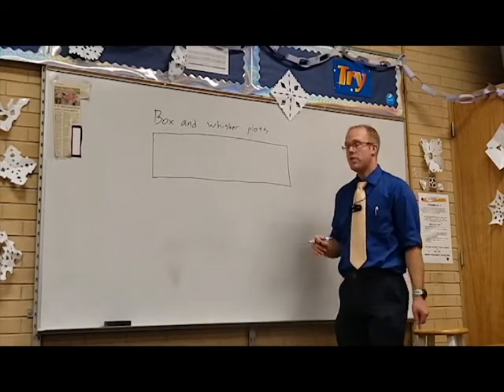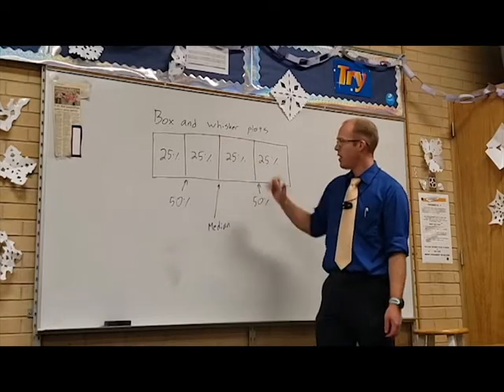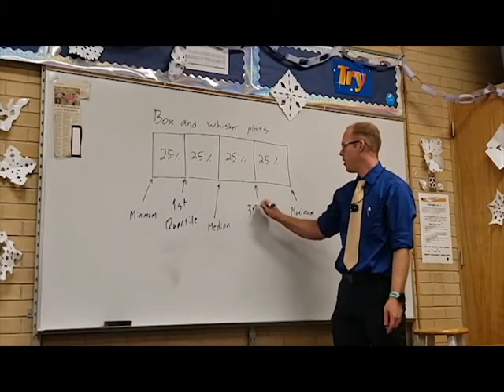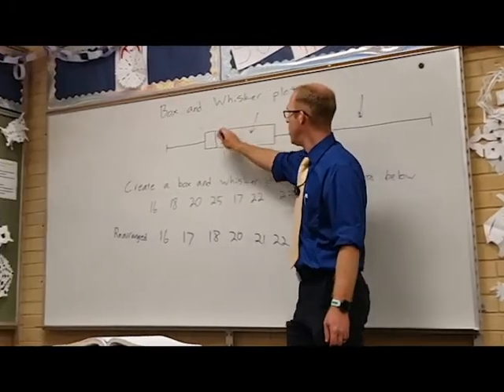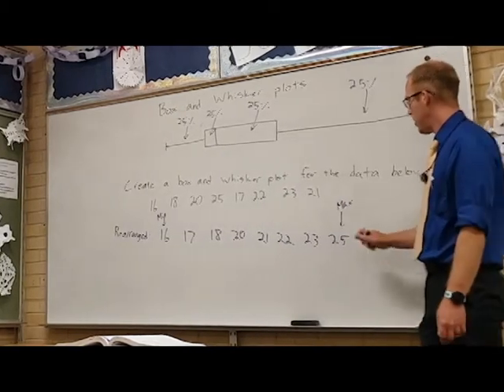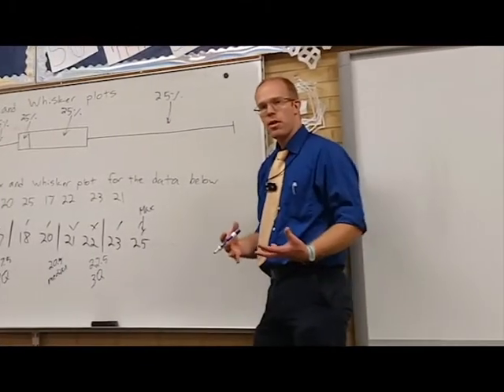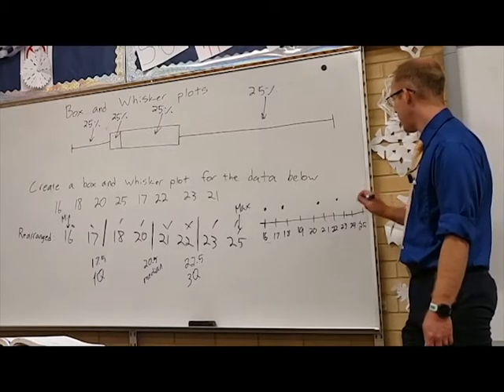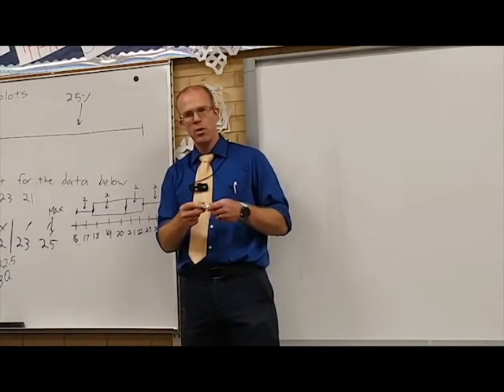7-2a Creating Box and Whisker Plots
We show how to break down data into the 5 points needed to create a box and whisker plot:  minimum, first quartile, median, third quartile, and maximum.  We then use those to create a box and whisker plots and discuss the breakdown of the data.